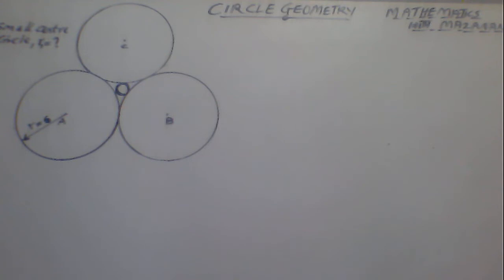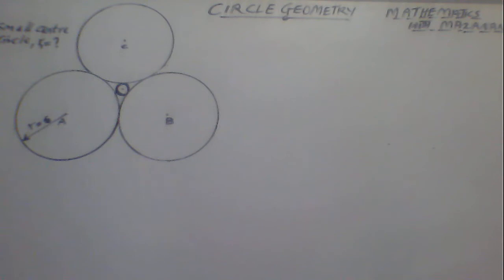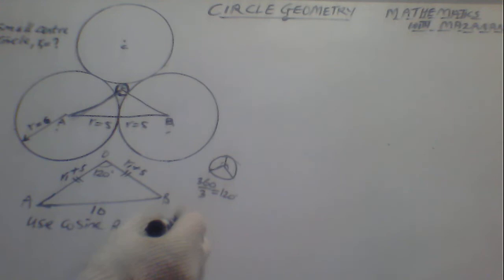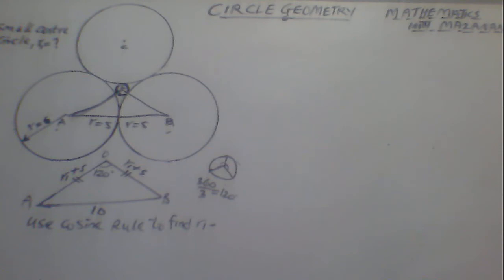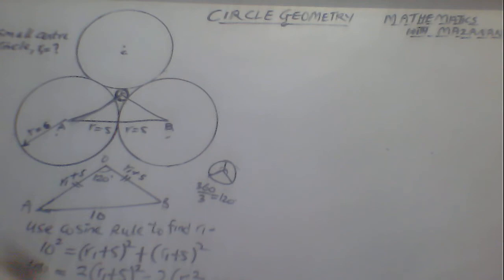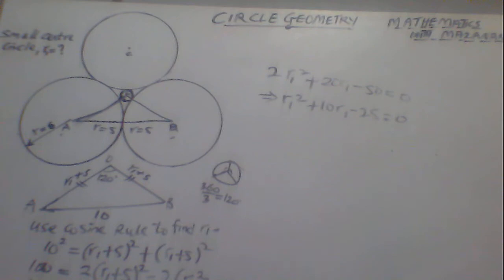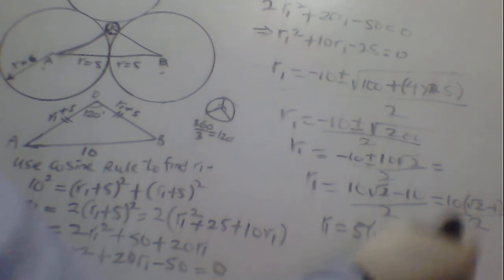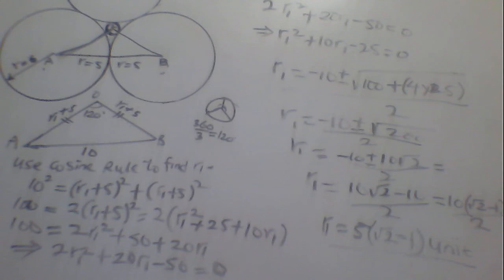Three Congruent Circles Enclosed Small Circle Of A Required Area.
Connect all the congruent radius to the radius of small circle at a different tangent points as we will demonstrate in the video.